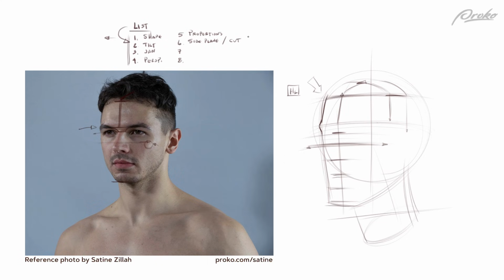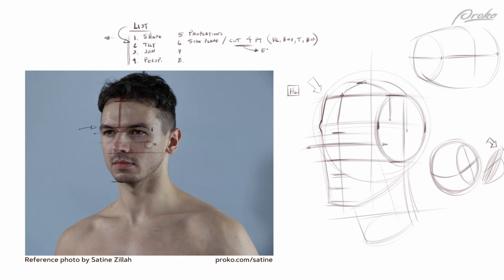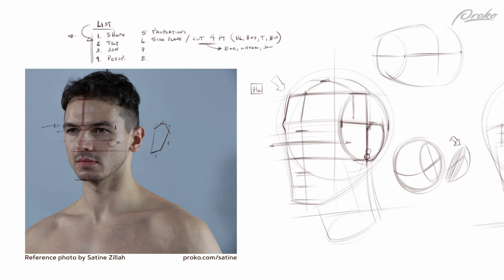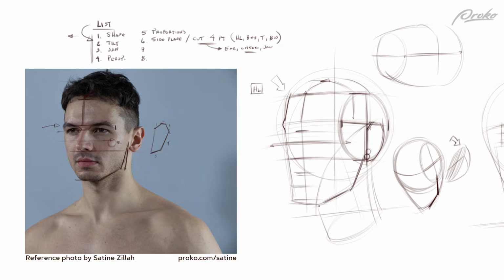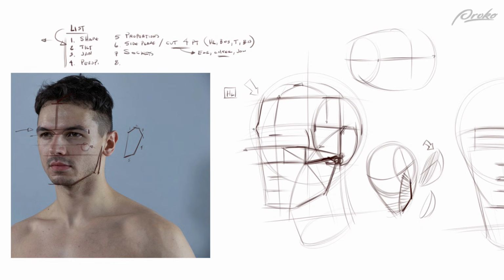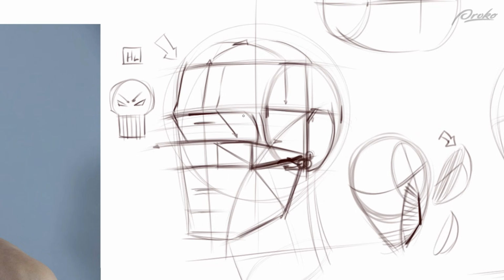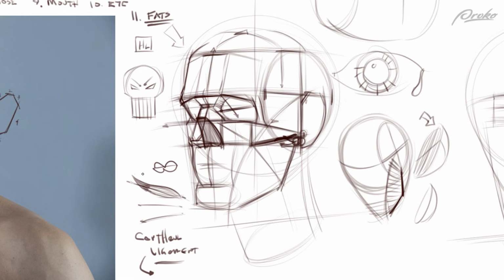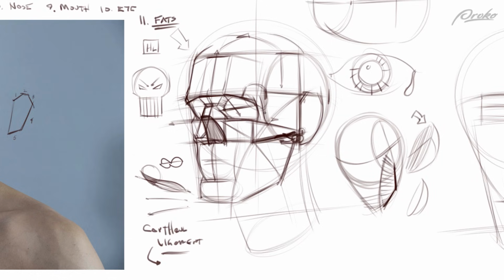نقشه و فرم کله درس دوم بخش دوم